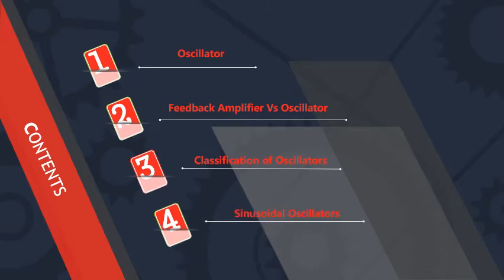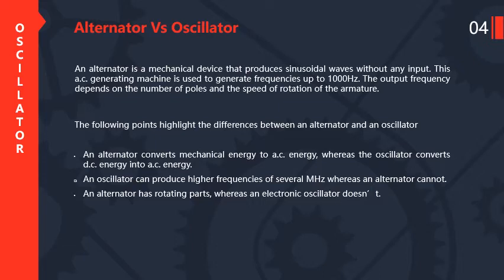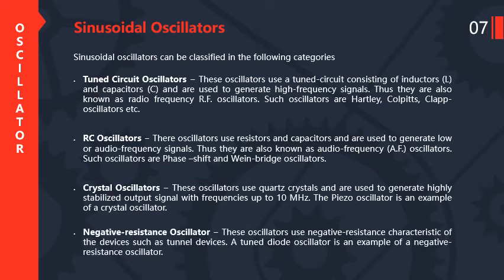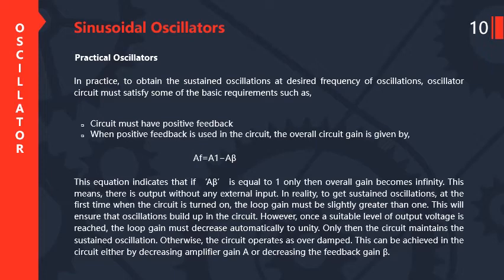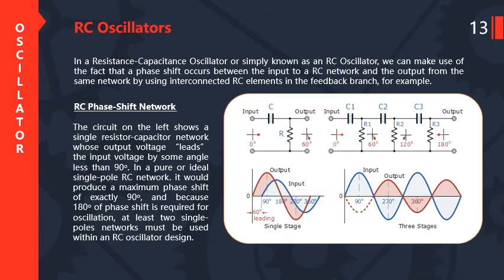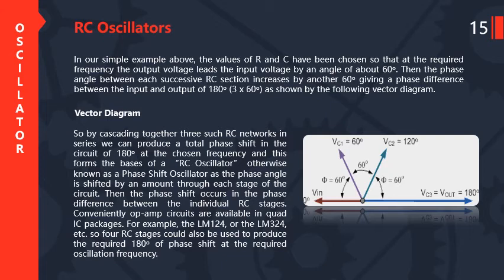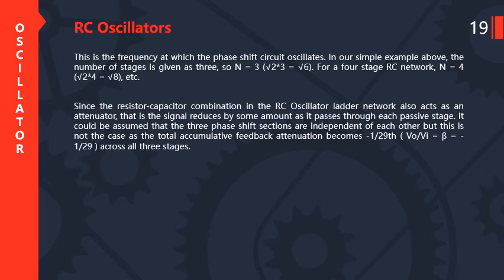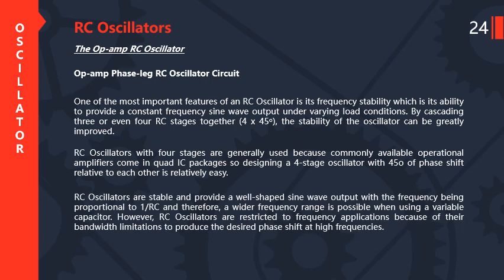Basics of Oscillator & Its Types | Prof. Ankit Chourasia | SISTec, GN, Bhopal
To learn about Basics of Oscillator & Its Types